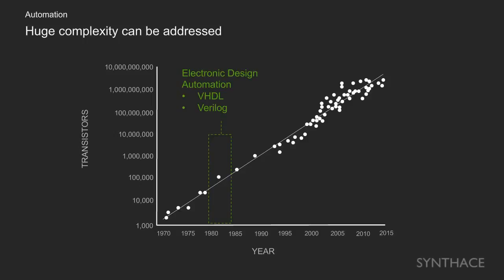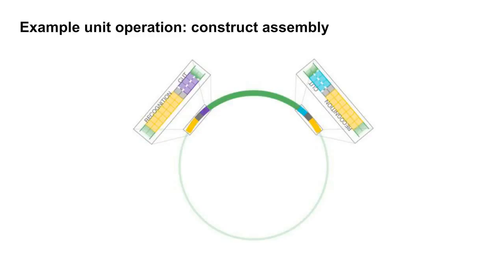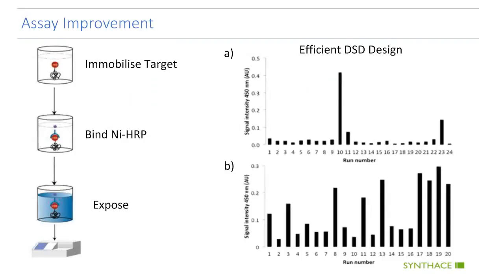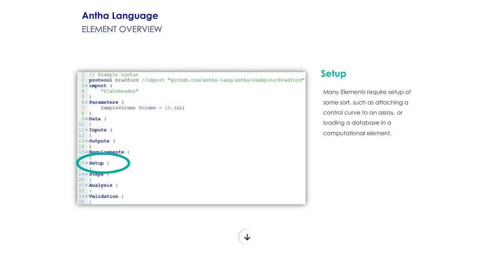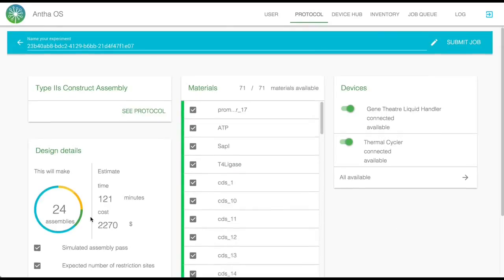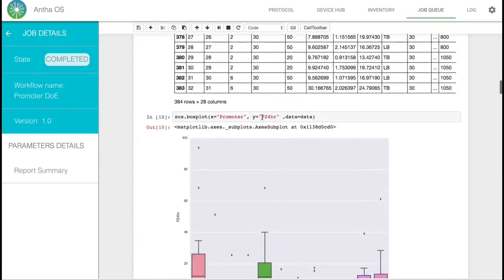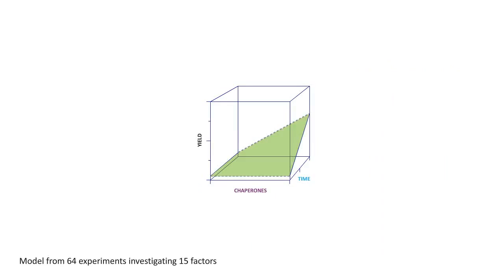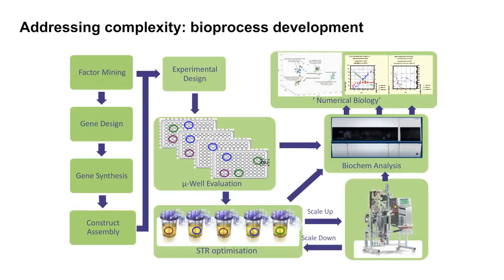Sean Ward-Antha An Operating System for Seamlessly Linking Experimental Design and Lab Automation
Working with biology currently takes too long, costs too much, and fails too often. At the core of this is the complexity of the systems we are trying to understand, compounded by a lack of reproducibility in our daily lab practices and poor traceability of what was actually done to perform an experiment. Antha is a high level, open source programming language for unambiguously defining lab protocols, which can then be combined into sophisticated workflows for biological investigations.  Antha operating system (AnthaOS) takes these workflows and compiles them into the computer code required to directly run the lab automation and analytical equipment needed for each experiment.  AnthaOS tracks the flow of information and physical samples through the workflows, so that every piece of data generated is linked to full provenance of the experimental procedure that generated it.  Antha relies on a range of drivers to talk to different lab equipment, meaning that it is interoperable between different makes and models of lab hardware.

By linking diverse lab equipment and defined protocols in this way, Antha enables the rapid and flexible programming of lab automation, so large and sophisticated experiments can be easily designed, run and analysed.  These include high dimensional experimental designs, which are an exceptionally powerful way of addressing biological complexity and enabling the development of efficient and robust processes.

This talk will present case studies on how high dimensional experimental designs can unpick high order interactions between genetics and environment in biological systems, and how these methods can also be used to optimize lab protocols.